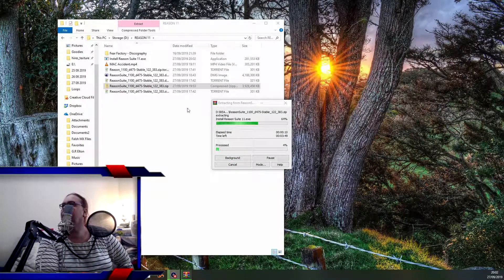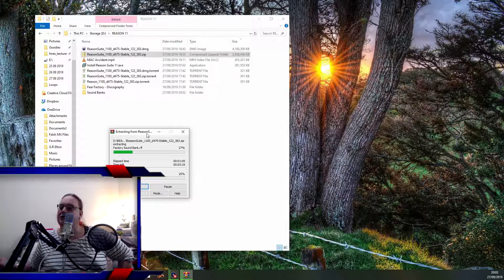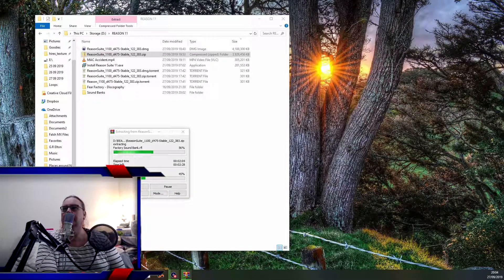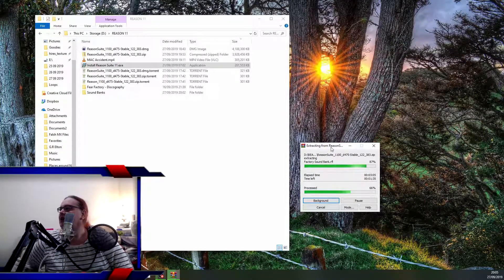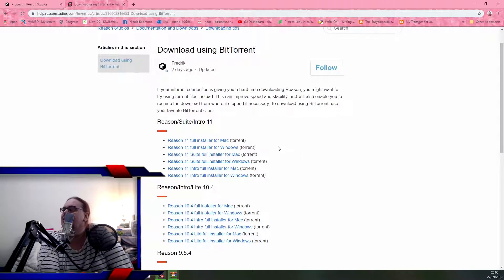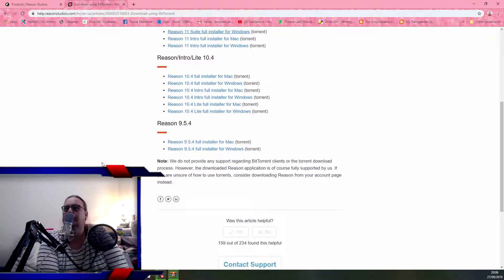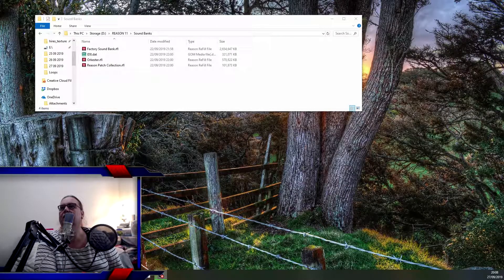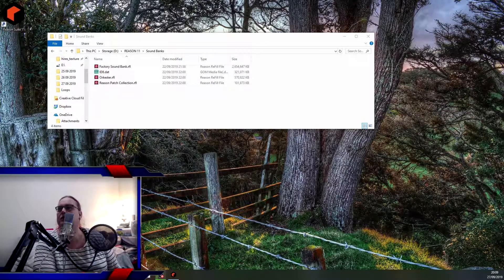Downloading Install Reason 11 - FAIL 1 of 2